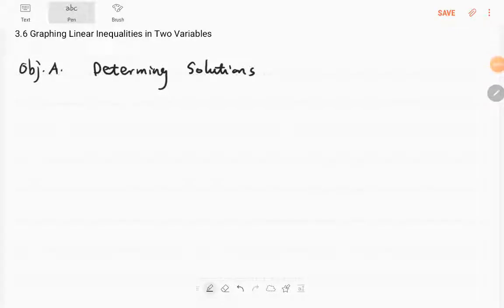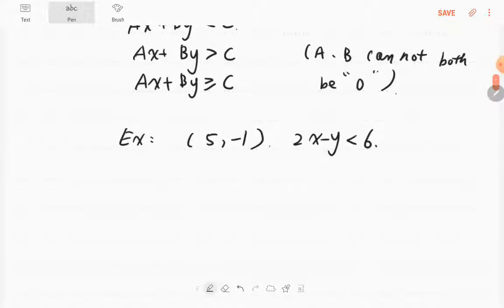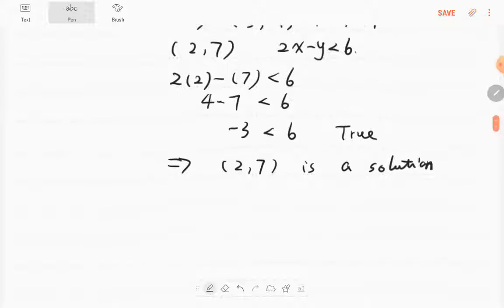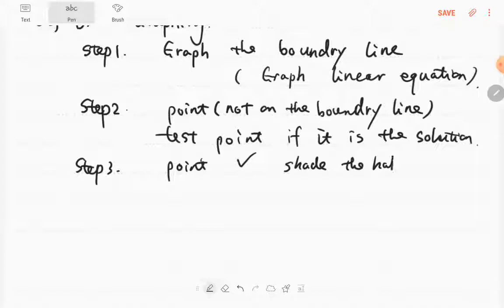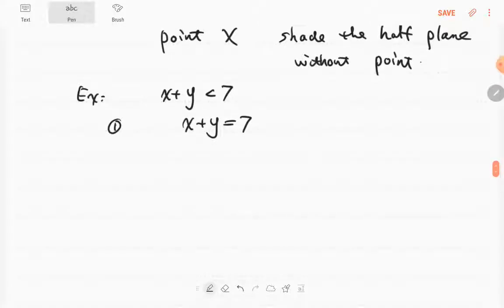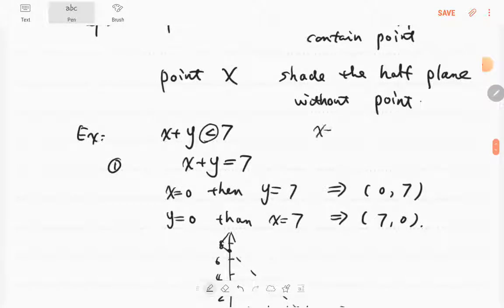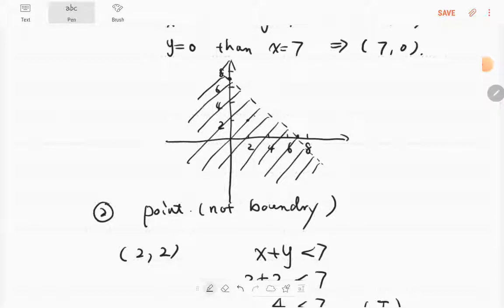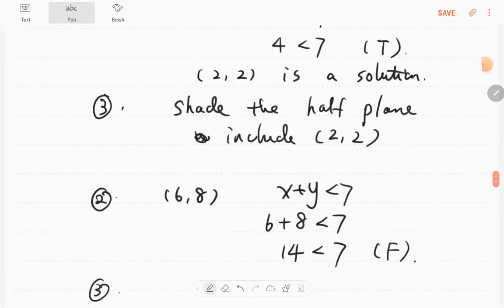Math 0703 3.6